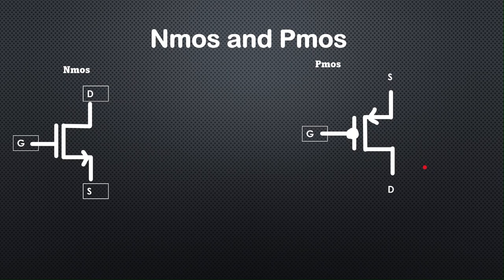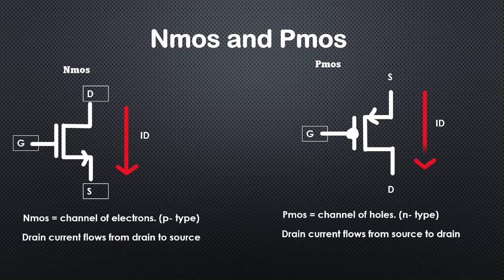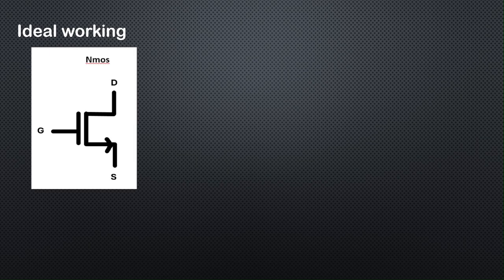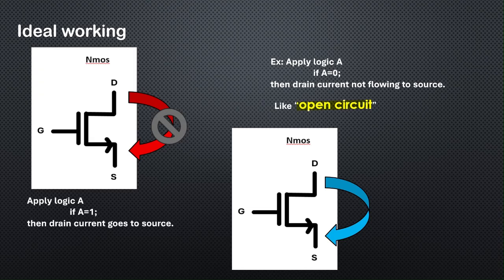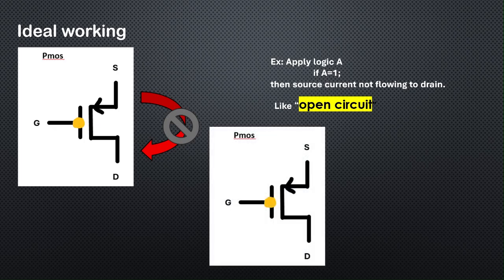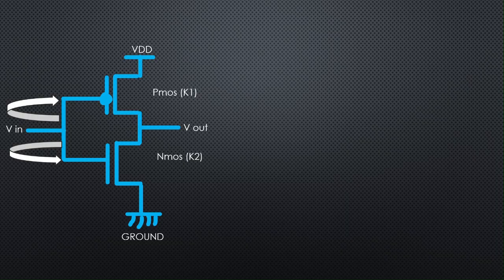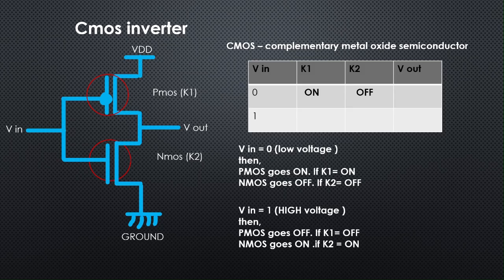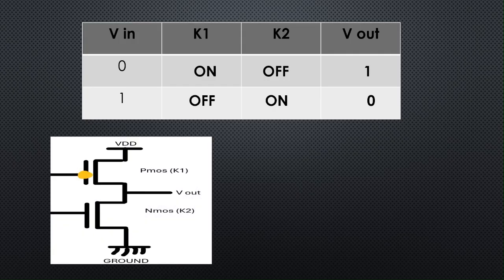CMOS Inverter Explained Simply | NMOS & PMOS Working Basics